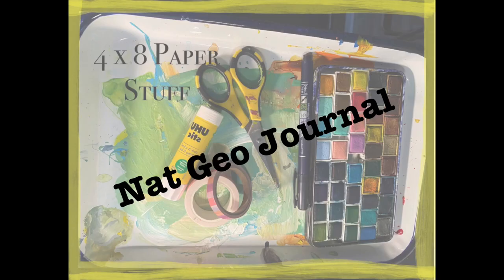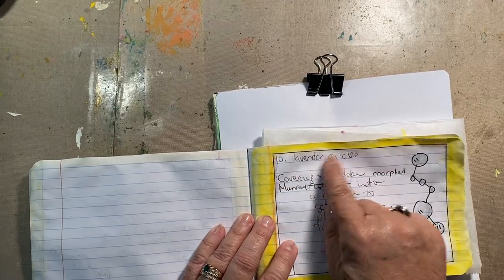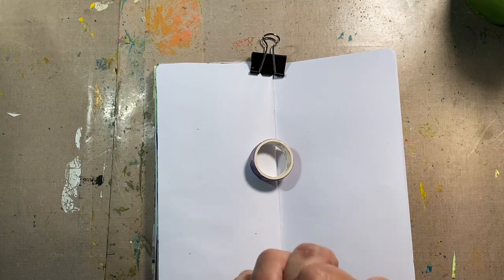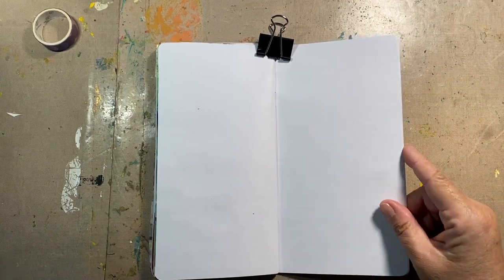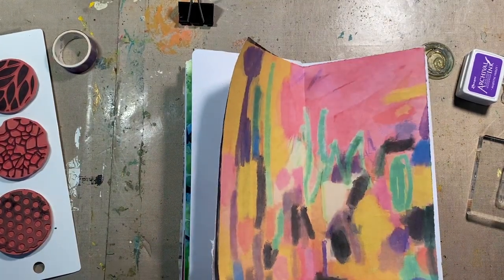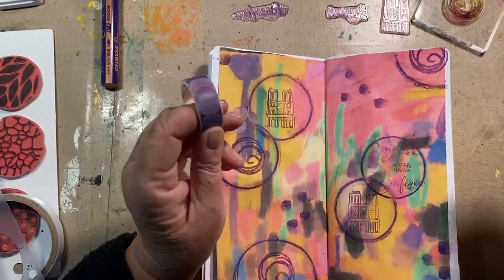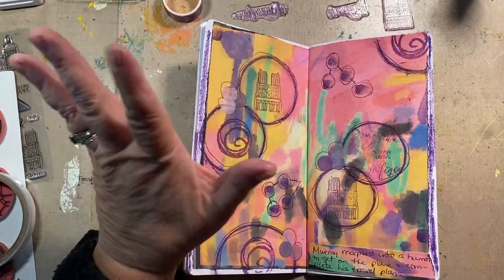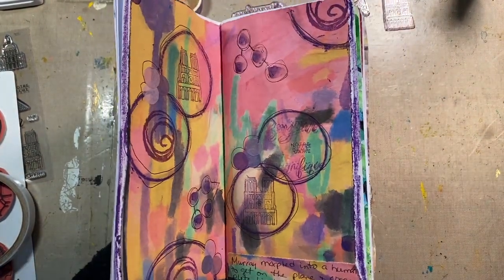Nat Geo Art Journal, Day 10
Welcome!

Purple (Lavender) Circles is the prompt for today.  Plus a little covert action from our Gargoyle, Murray!  Beth